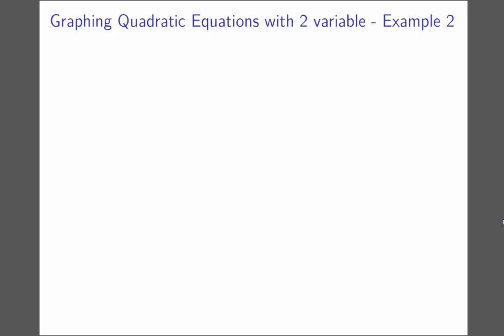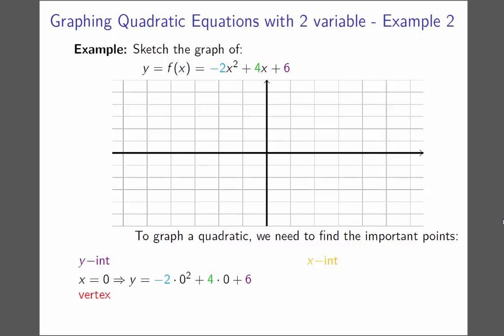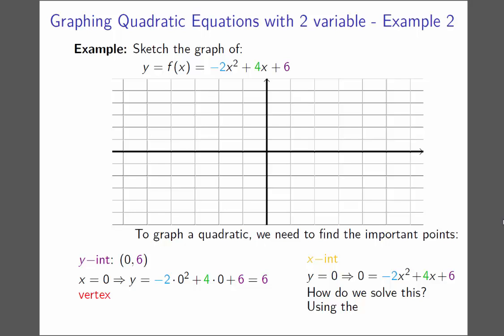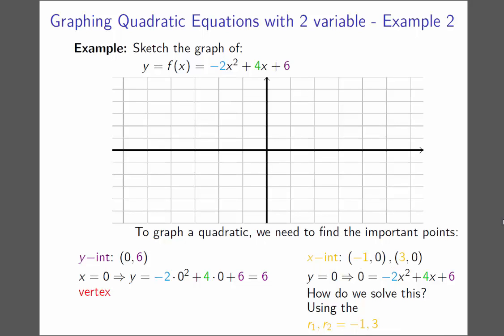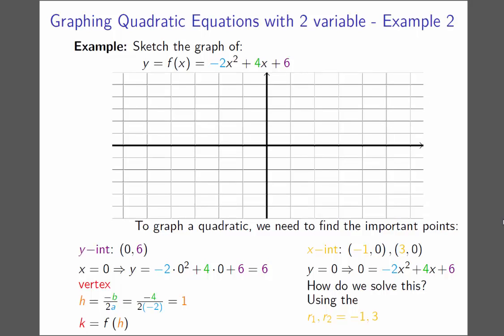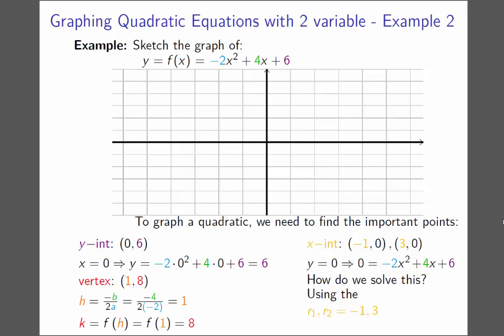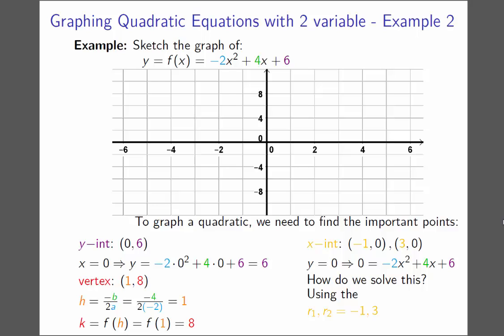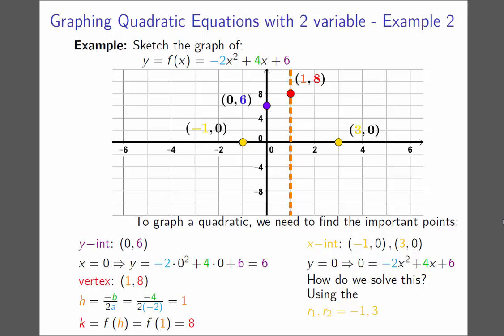Graphing Quadratics - Example 2